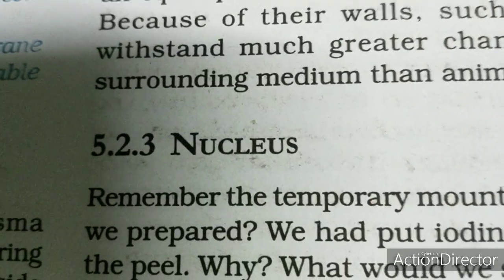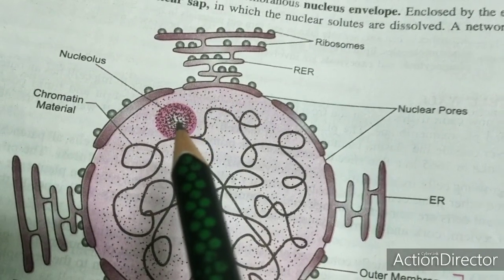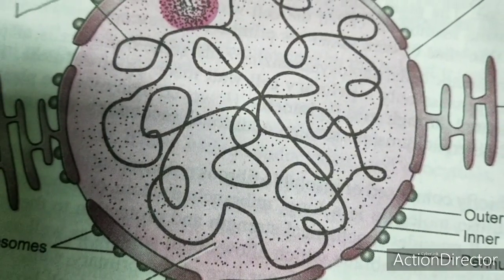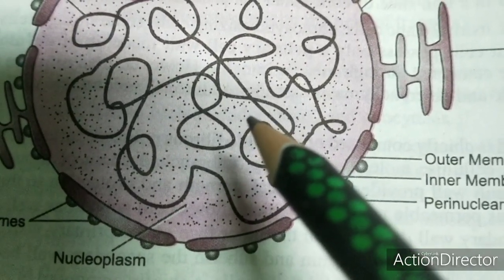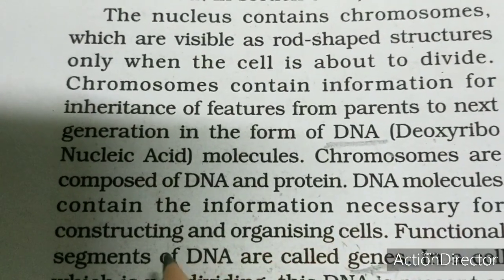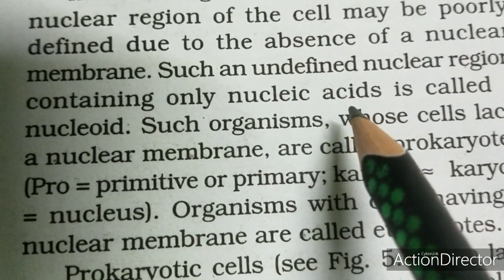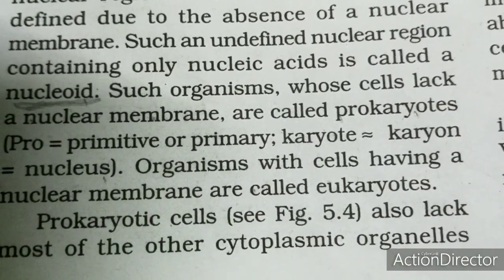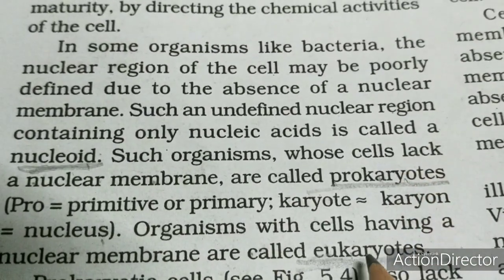Class 9, biology. The fundamental unit of life. Part_3.